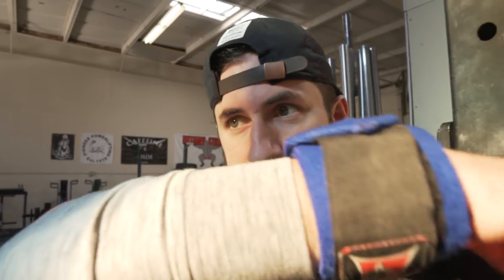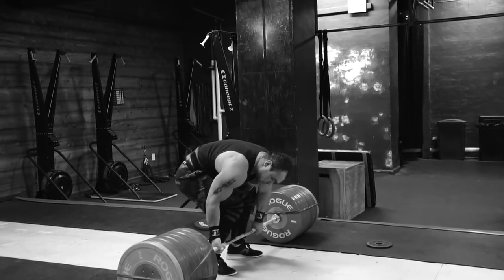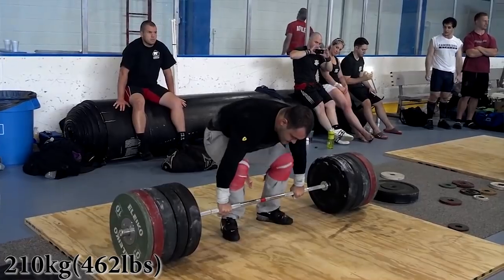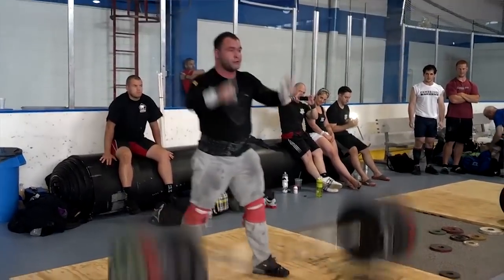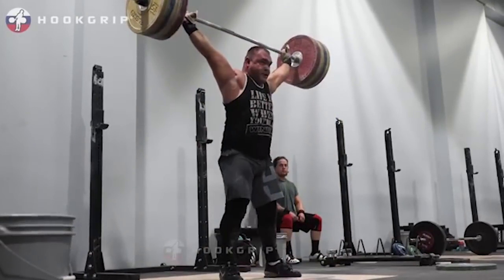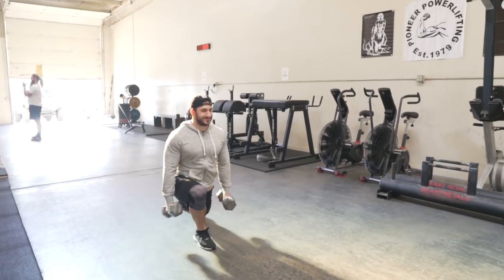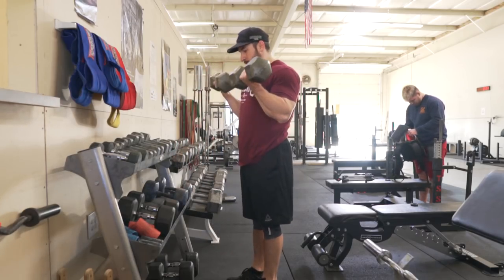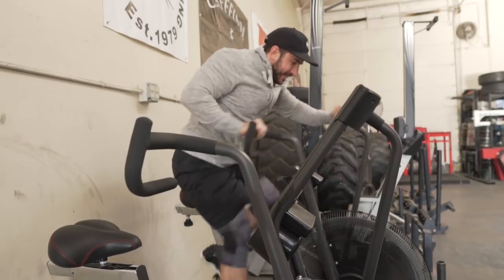Deadlifts - Weightlifting vs Powerlifting